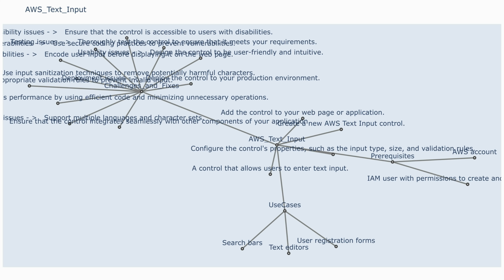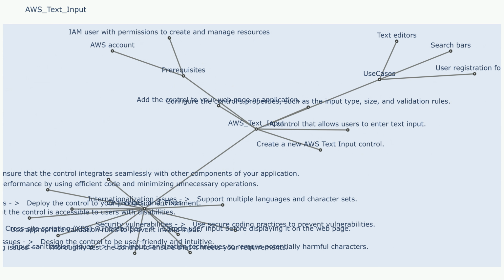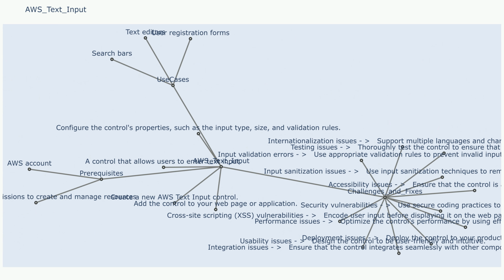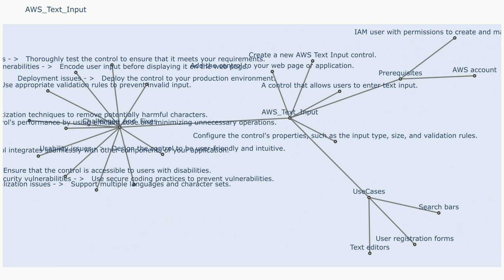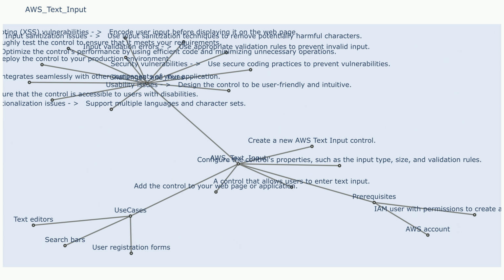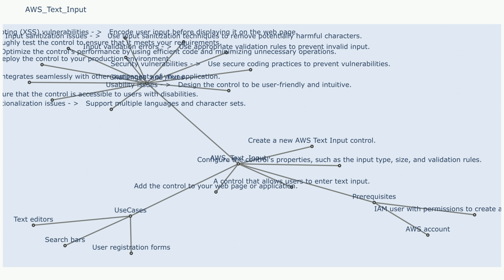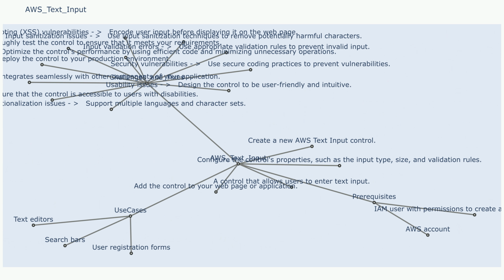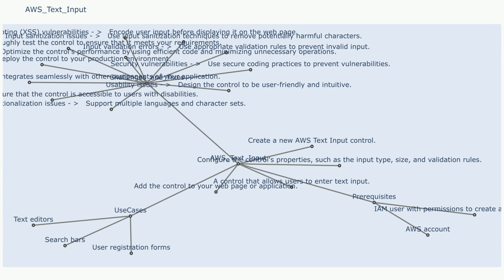159 122 AWSTextInput Description